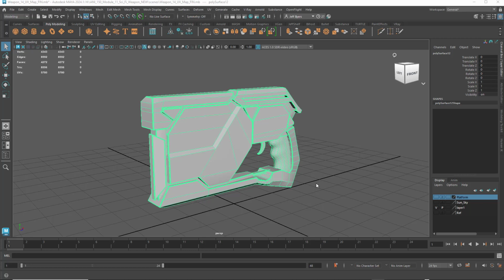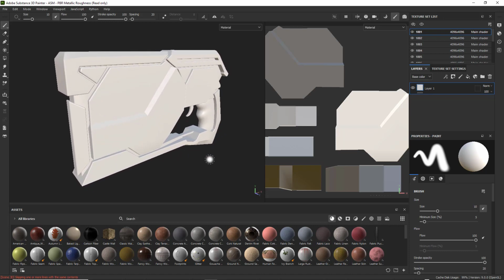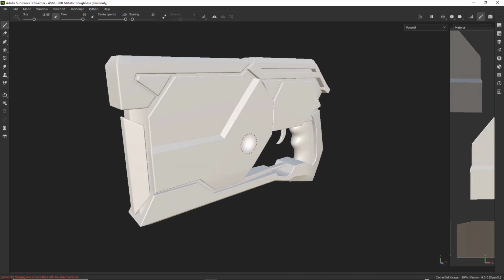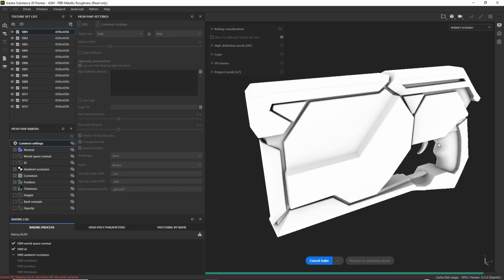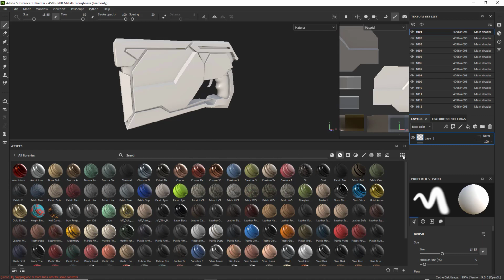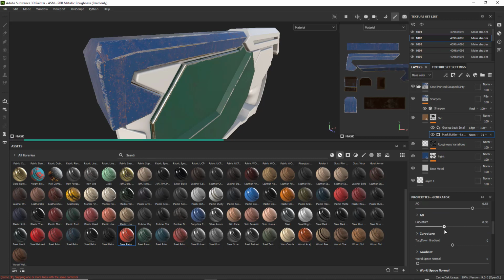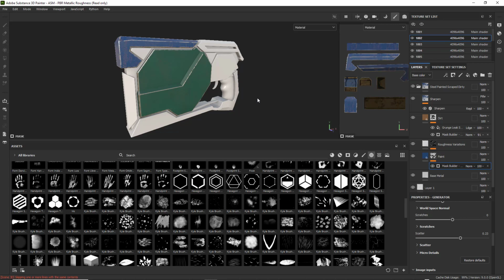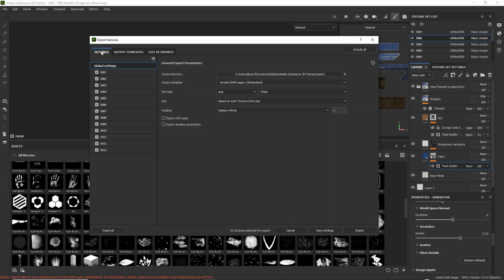ANI 150 Module 12 Texturing Screenshots Exporting